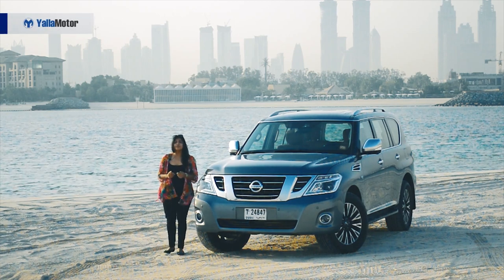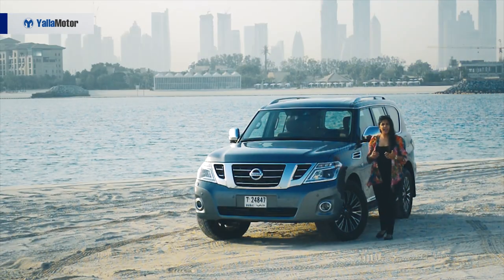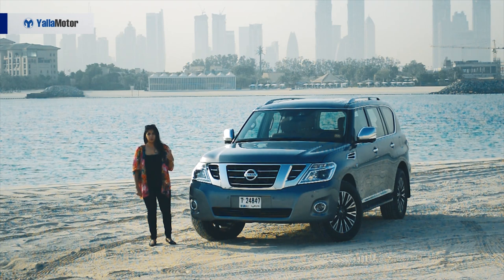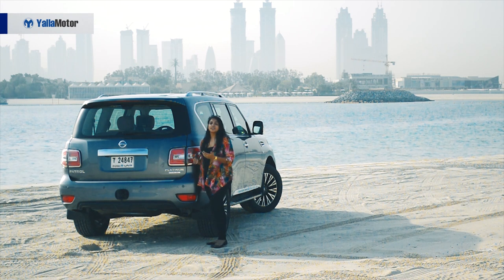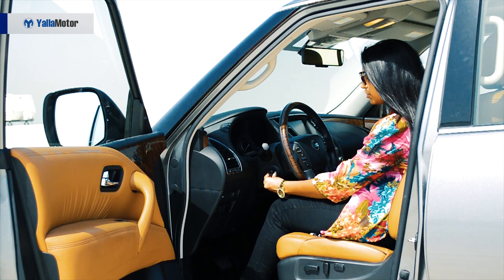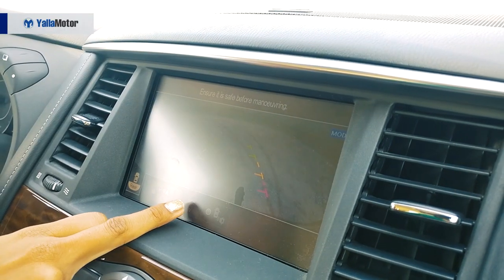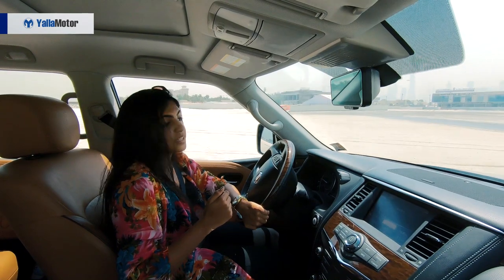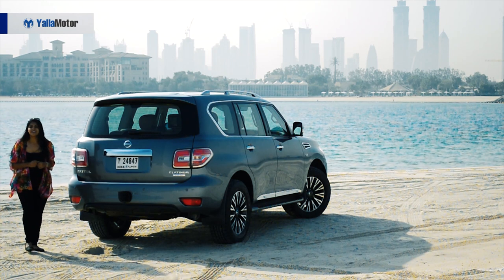Nissan Patrol 2018 Review | YallaMotor.com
The Nissan Patrol, or the Hero of All Terrains as billboards around the UAE suggest, is an integral part of the country's landscape. An SUV fit for family responsibilities and challenging the dunes, it's a luxurious all-rounder whose fame and popularity is well justified.

For prices, specs, and features of the 2018 Nissan Patrol, head on over

To find out how the Patrol stacks up against the Toyota Land Cruiser and Chevrolet Tahoe, check our in-depth comparative

If you're on the lookout for a used Nissan Patrol, be sure to stop by our bustling used car section